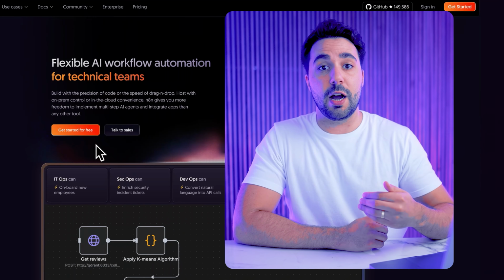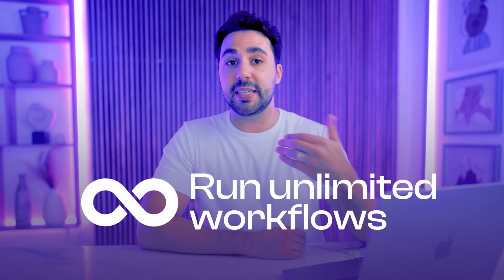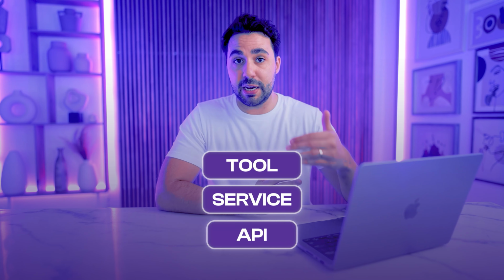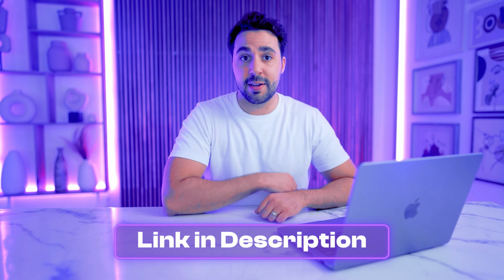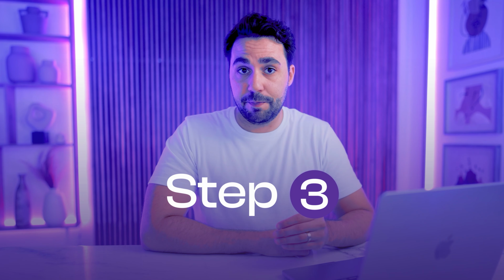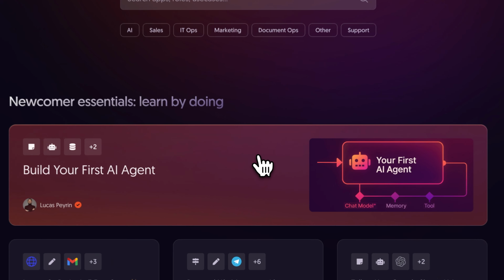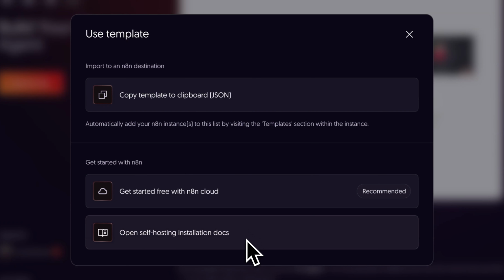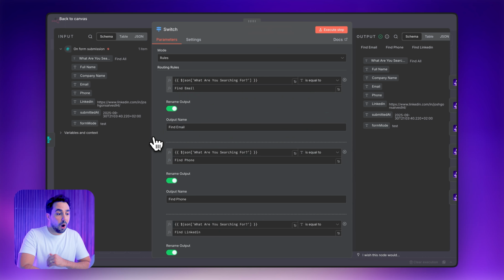The Cheapest & Fastest Way to Self Host N8n in 2026 (Full Guide)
In this step-by-step tutorial, I’ll show you how to self-host your own N8N server on Hostinger in under 3 minutes.

What we cover in this video:
0:00 – Why self-host N8N
0:28 – Cloud vs. self-hosting (cost, limits, nodes, privacy)
1:17 – Step 1: Choose your Hostinger VPS
1:31 – Step 2: Select the N8N template
1:40 – Step 3: Log into N8N & create your account
1:53 – Using templates to build workflows fast
2:08 – Wiza-powered sales & lead gen workflows
2:29 – Watch next